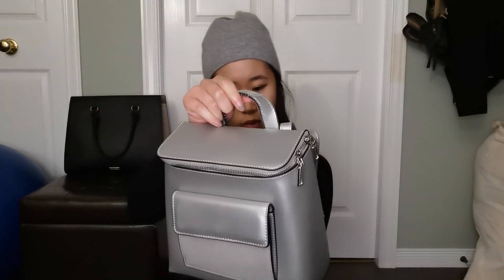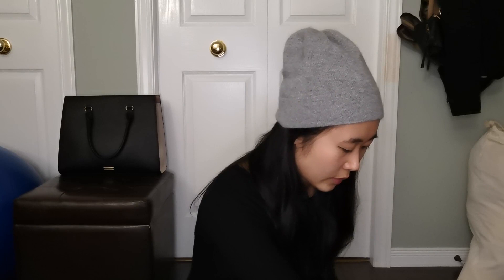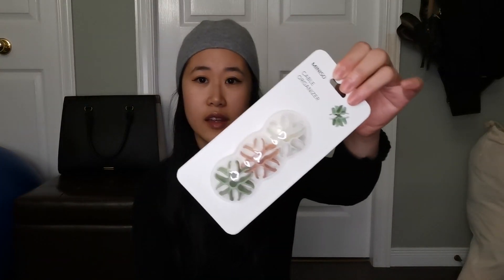MINISO | MINIBAG UNBOXING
Hi I love surprise bags. Lets see if it was worth it ...